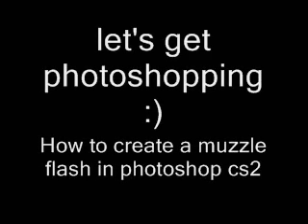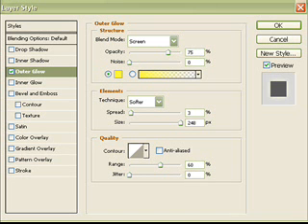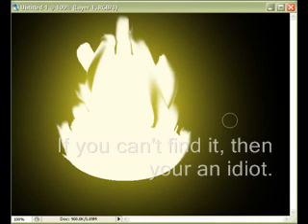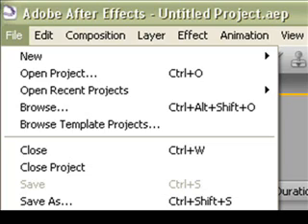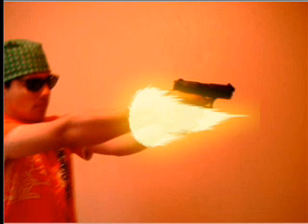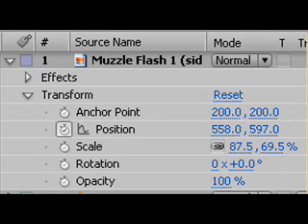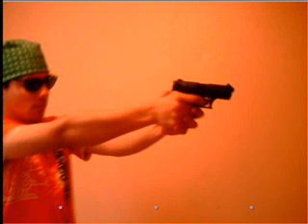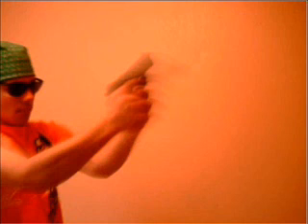Muzzle Flash Video Tutorial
This is the 2nd version of my tutorial, sorry for my english.